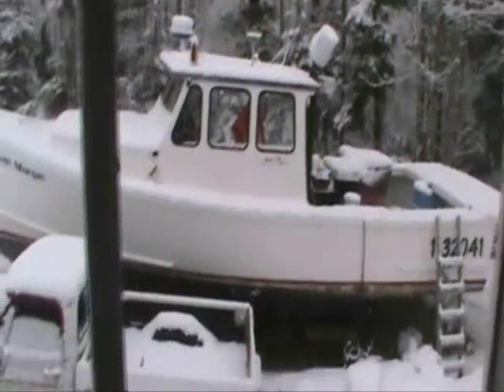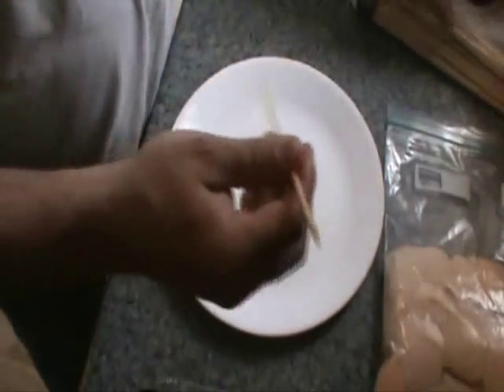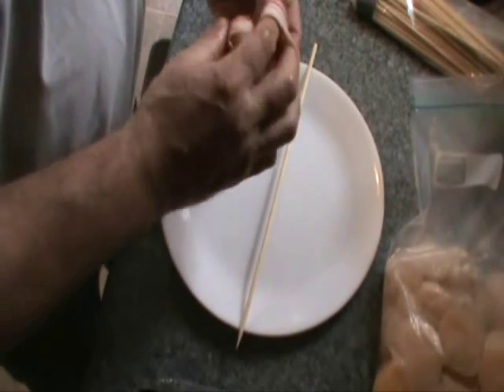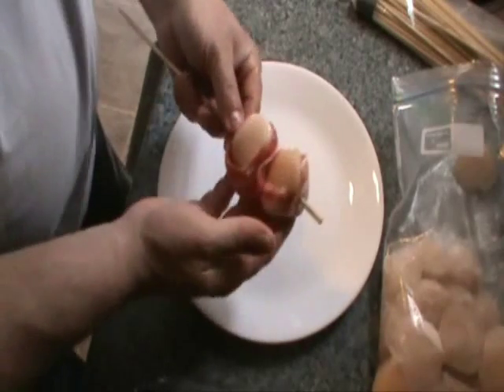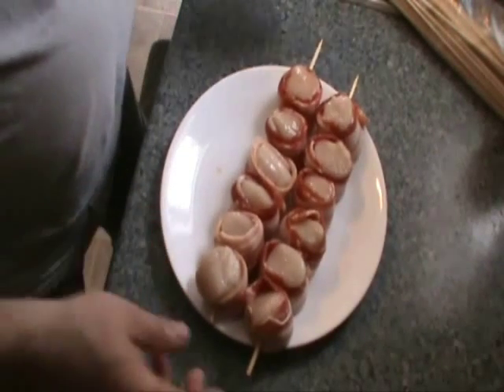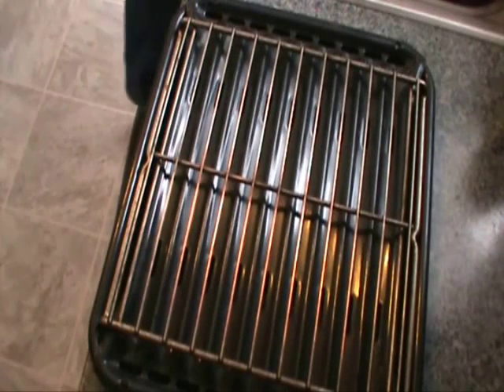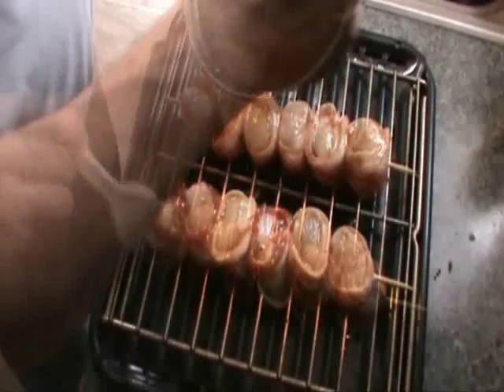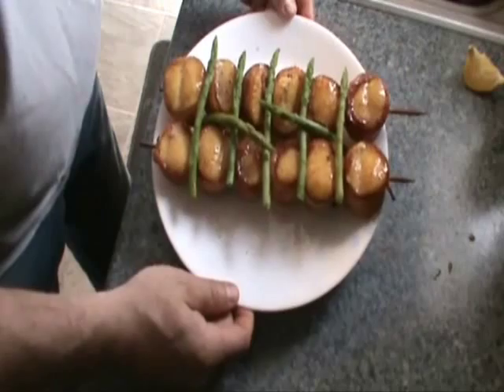Broiled Bacon Wrapped Scallops with Steamed Asparagus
Basted with a brown sugar garlic butter !